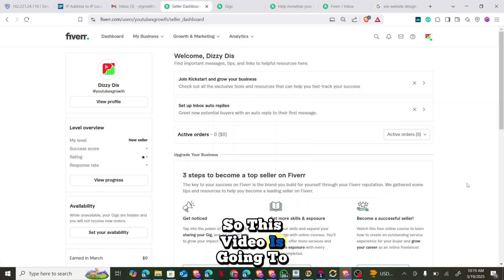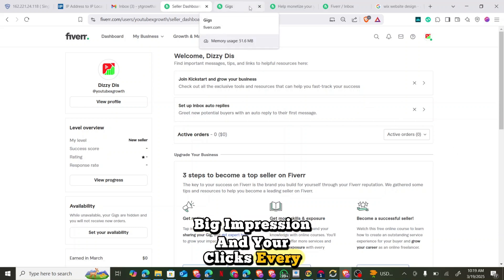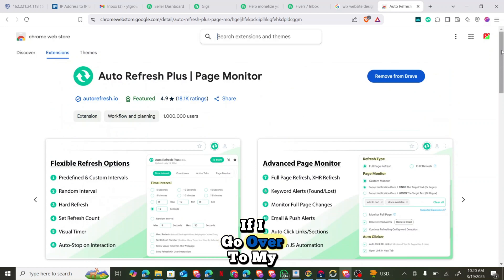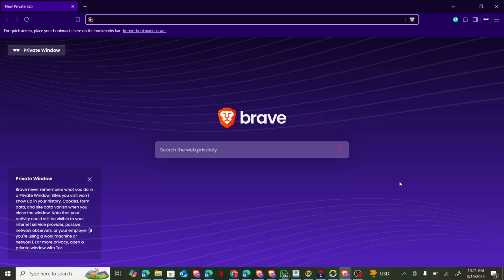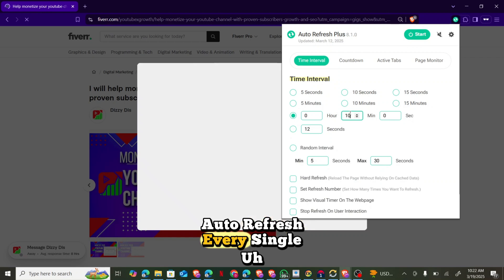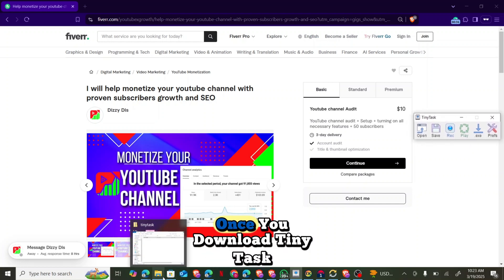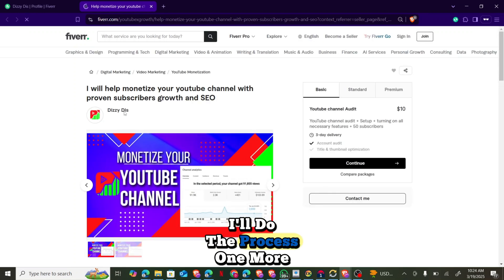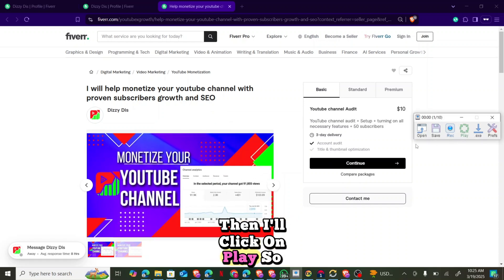Boost Fiverr Gig Impressions & Clicks DAILY! 🚀 Auto Refresh Plus TinyTask Hacks to Rank FAST 2025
🚀 Want to Rank Your Fiverr Gig FAST? In this video, I reveal the ultimate hacks to increase Fiverr gig impressions and clicks daily using Auto Refresh Plus and TinyTask. These tools will help you automate your Fiverr gig promotion and rank higher in Fiverr search results in 2025!

👉 What You’ll Learn:
1. How to use Auto Refresh Plus to boost Fiverr gig impressions.
2. Step-by-step guide to automate Fiverr gig clicks with TinyTask.
3. Proven strategies to rank your Fiverr gig faster in 2025.
4. Tips to optimize your Fiverr gig for maximum visibility and sales.

Whether you're a beginner or an experienced Fiverr seller, these tools and strategies will help you get more orders and grow your Fiverr business. Don’t miss out on these Fiverr gig ranking hacks!

📌 Tools Mentioned: Auto Refresh Plus, TinyTask